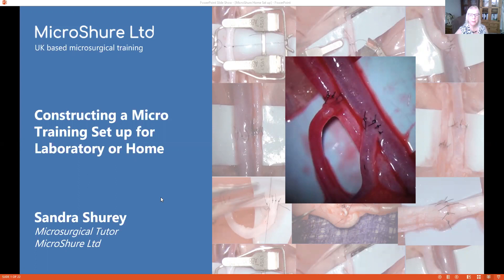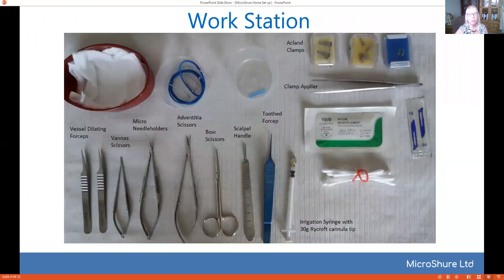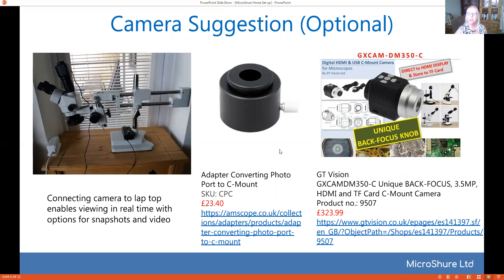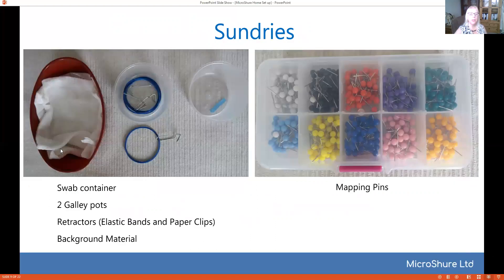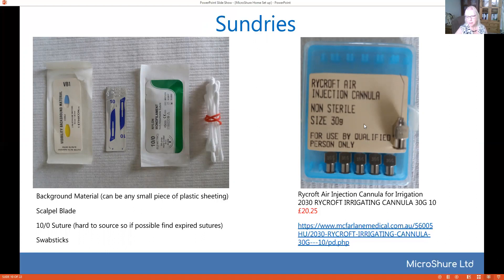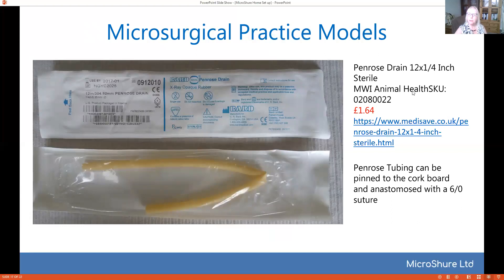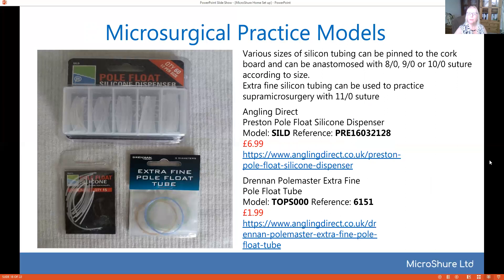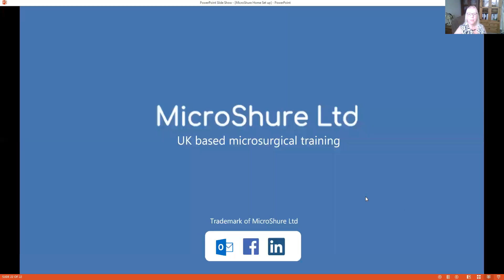MicroShure Microsurgery - How to do a Micro Home or Lab Set up